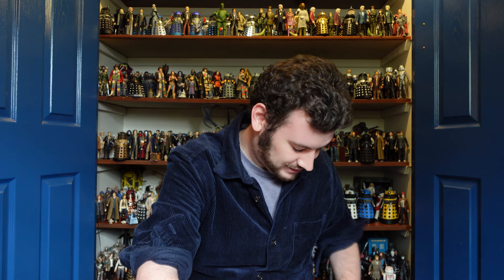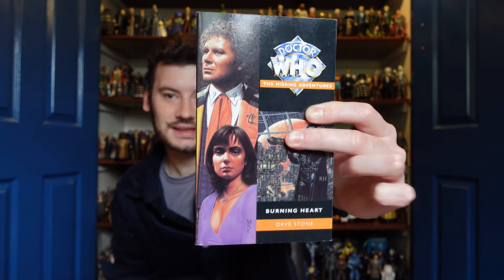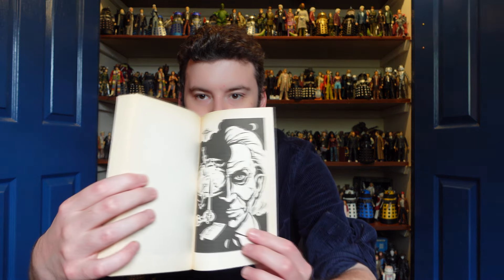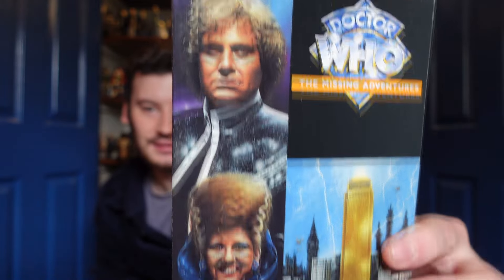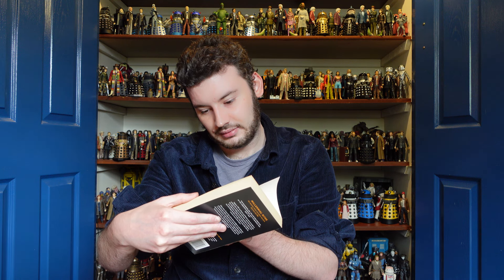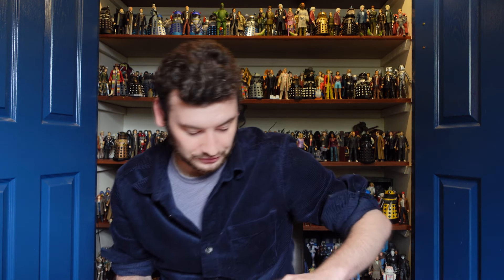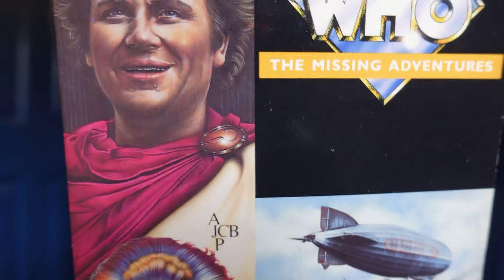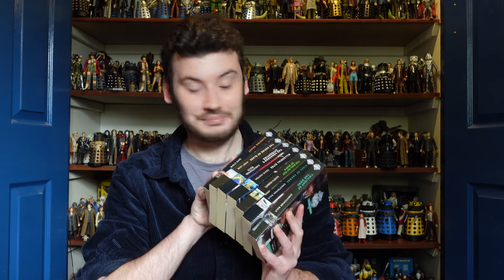Doctor Who Virgin Missing Adventures Unboxing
Today Ben and Luke will be Unboxing seven virgin missing adventures!